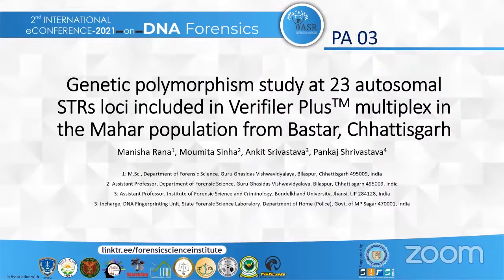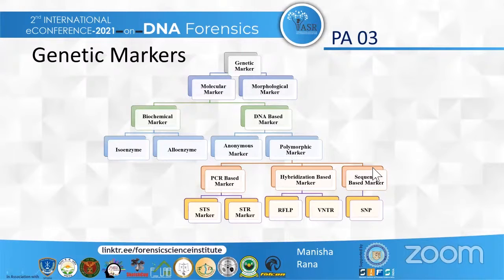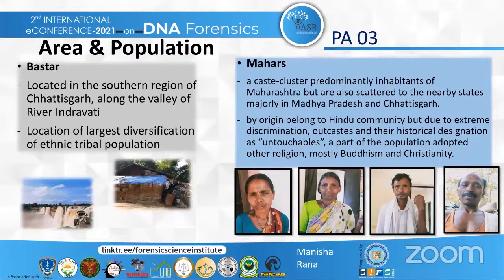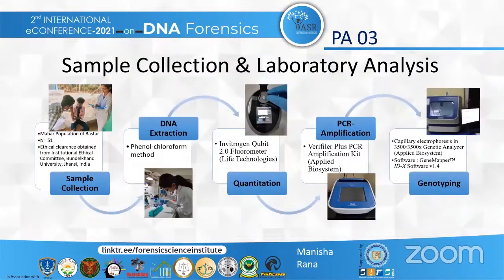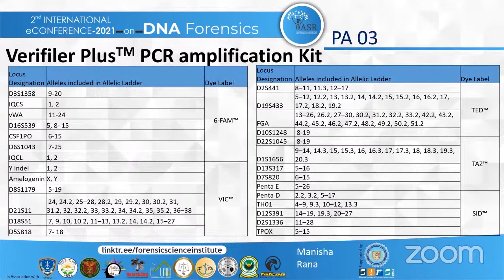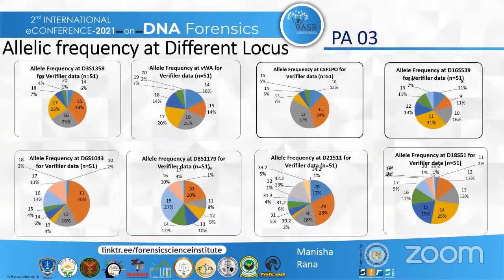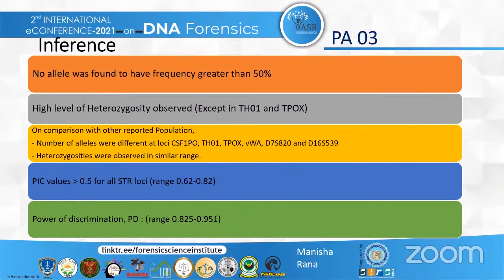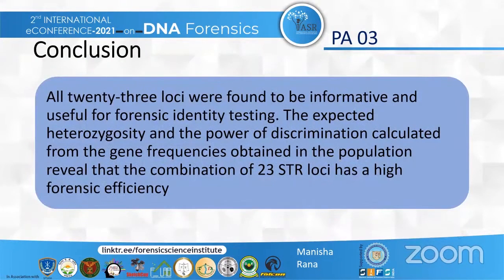Genetic Polymorphism Study at 23 Autosomal STRs Loci in Verifiler Multiplex in Mahar : Paper3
The concept of forensic identification has ramped up with the use of wide range of polymorphic markers evolving from the protein polymorphism to the genetic polymorphisms. PCR-based Short Tandem Repeats (STRs) markers, due to their co-dominance nature, high genomic abundance, existence in low-copy regions and pseudo-normal distribution, have become most prevalent polymorphic markers for individual identification in forensic genetics. Genetic Polymorphism Study at 23 Autosomal STRs Loci included in Verifiler Plus Multiplex in the Mahar Population from Bastar, Chattisgarh by Manisha Rana, Moumita Sinha, Ankit Srivastava and Pankaj Shrivastava